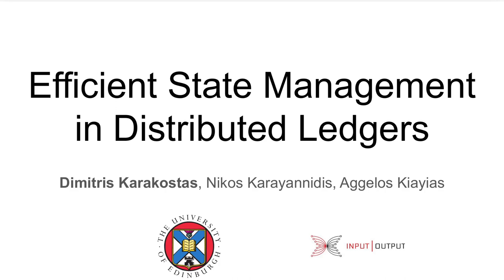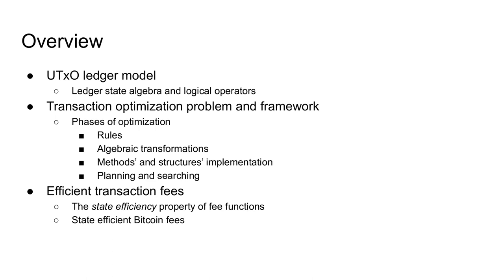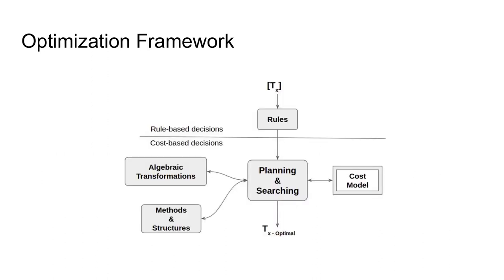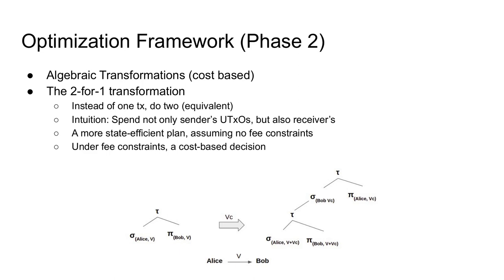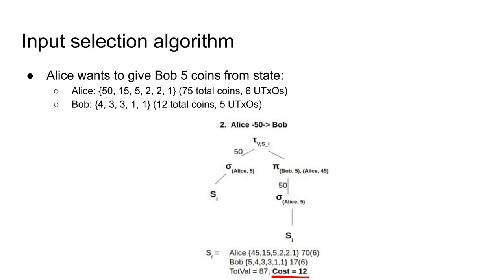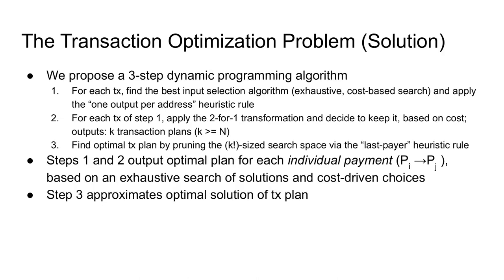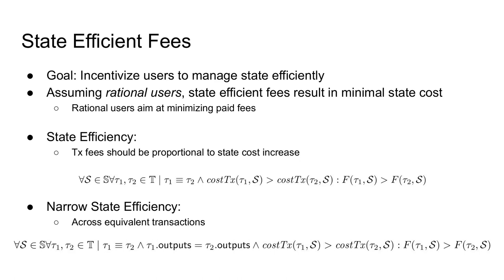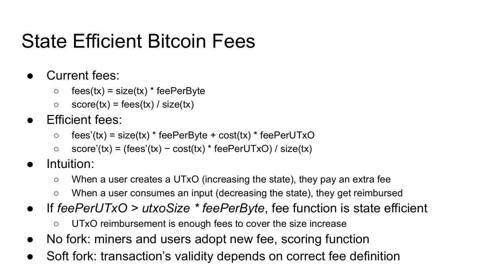FC21: Efficient State Management in Distributed Ledgers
Talk by Dimitris Karakostas presented at Financial Cryptography and Data Security 2021
 on a paper titled "Efficient State Management in Distributed Ledgers" by Nikos Karayannidis, Dimitris Karakostas, Aggelos Kiayias.